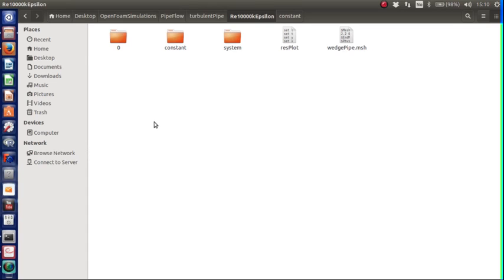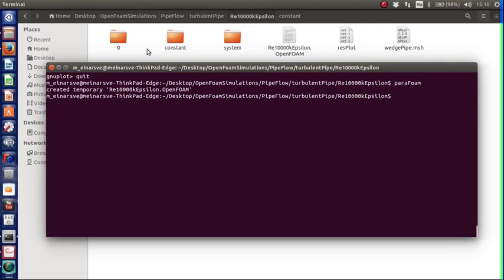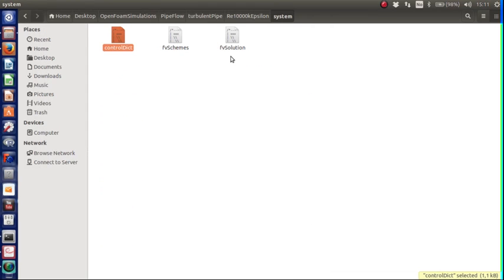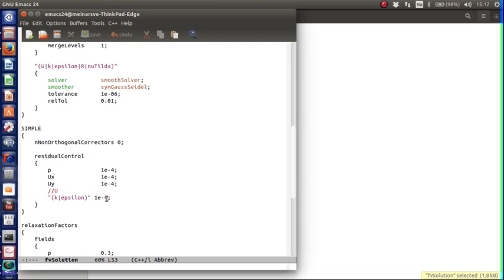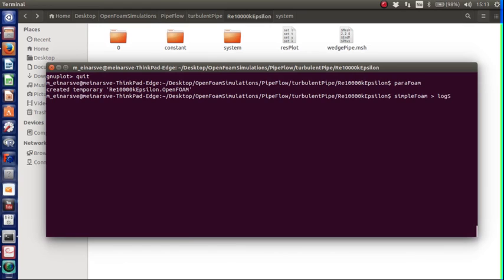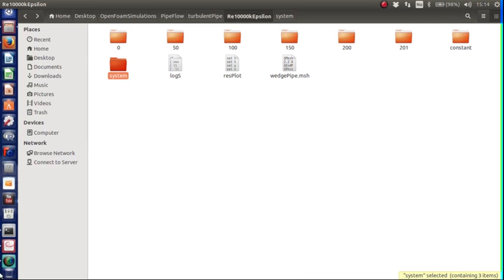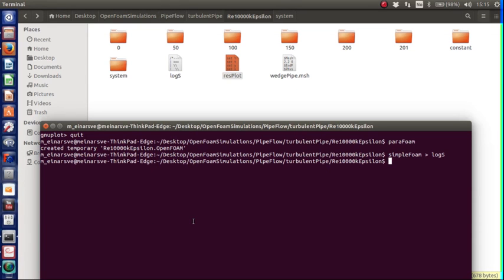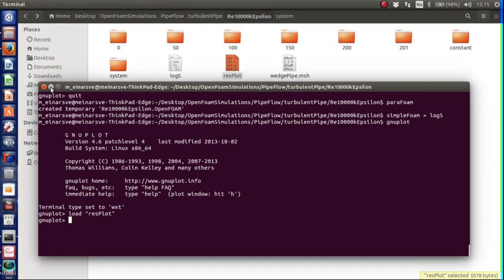How to Plot and Control simpleFoam Residuals in OpenFoam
In this tutorial we show how to plot and keep track of residulas from the simpleFoam solver in openFoam. This is a very important part of a steady state simulation to make sure that your variables does indeed converge to a steady state solution.